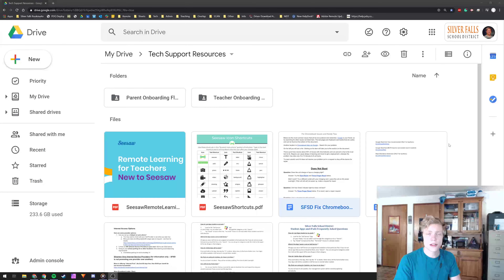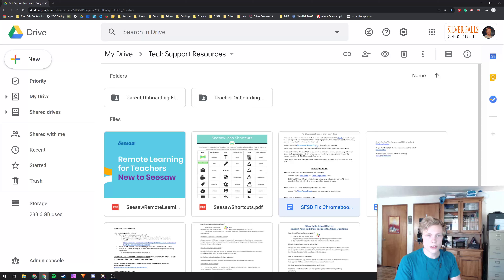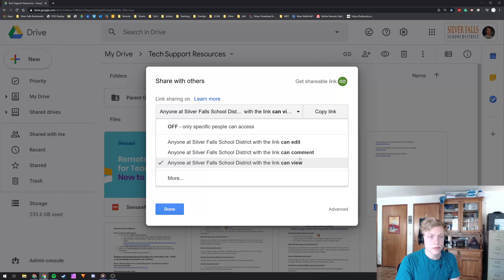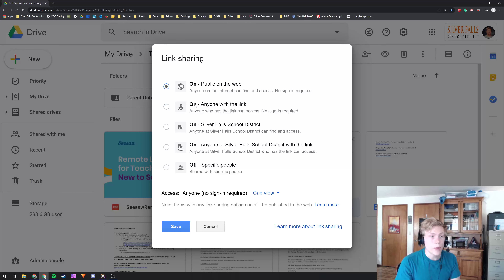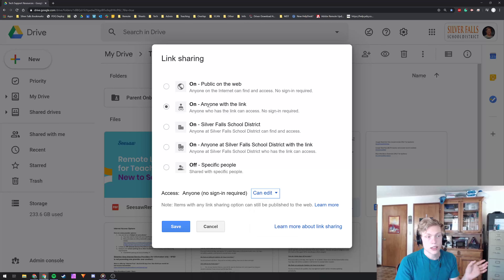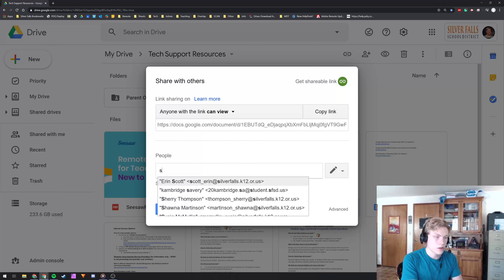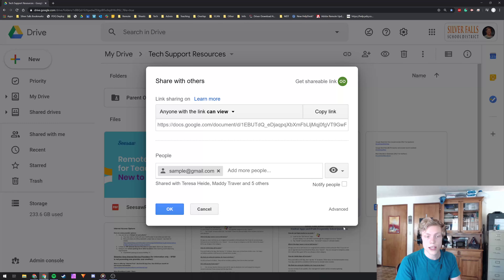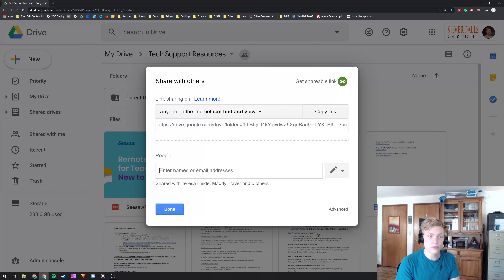Sharing on Google Drive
This video will teach you the ins and outs of advanced sharing in Google Drive, including how to get a shareable link, so you can share your Google Drive content with your students' families.